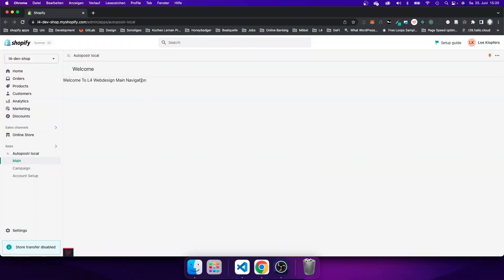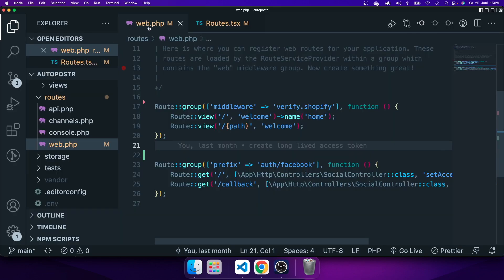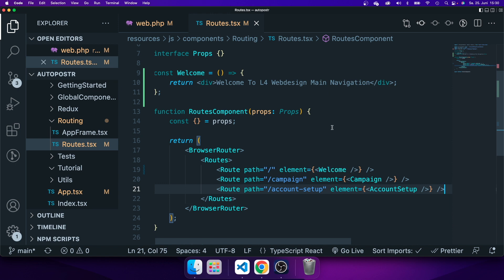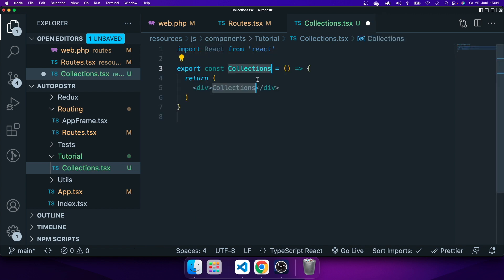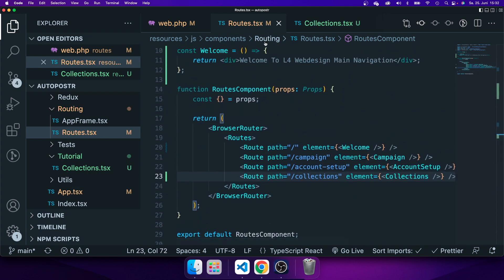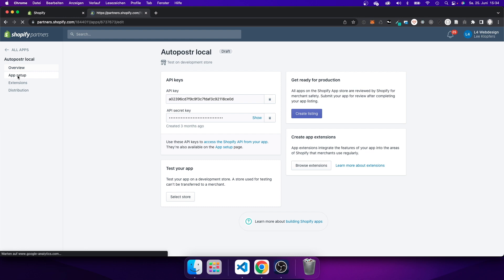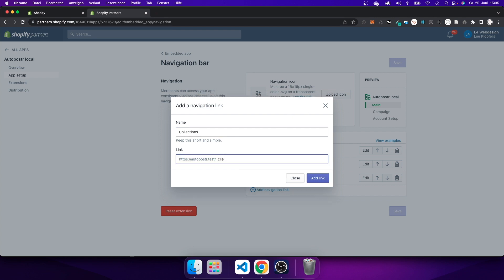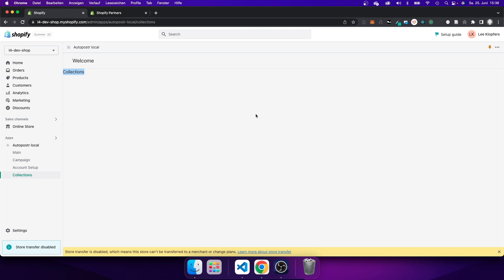Setting Up Shopify App Navigation Menu | L4 Webdesign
In this video I want to show you how to setup the navigation menu within your shopify app